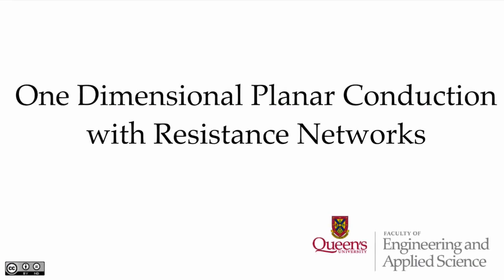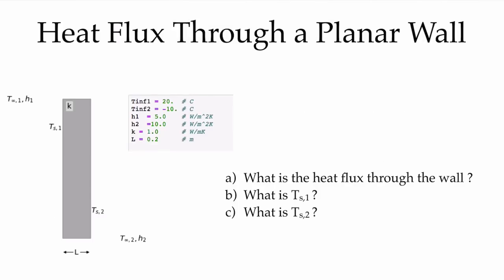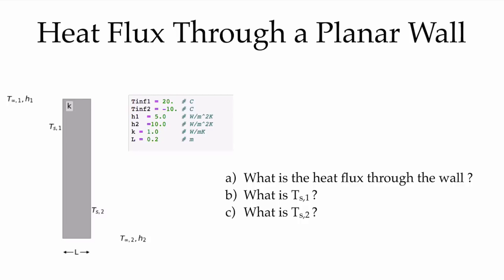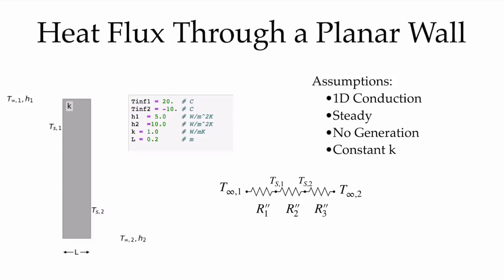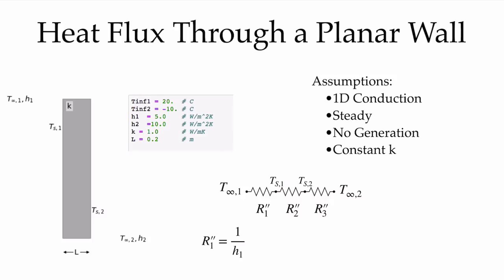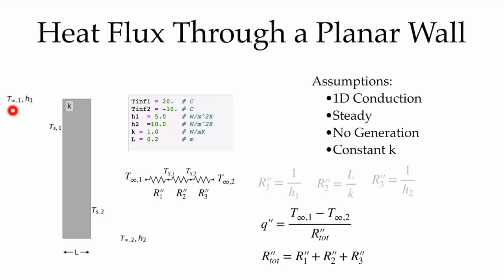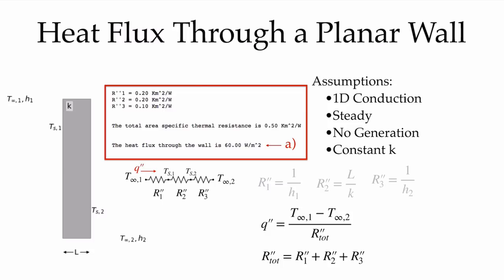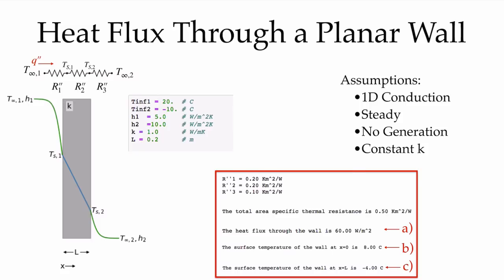One D Planar - Resistance Network